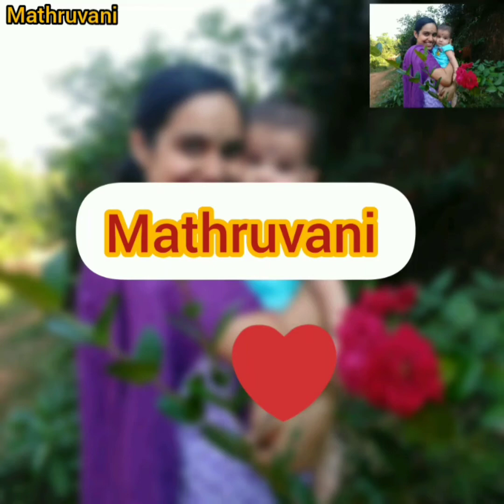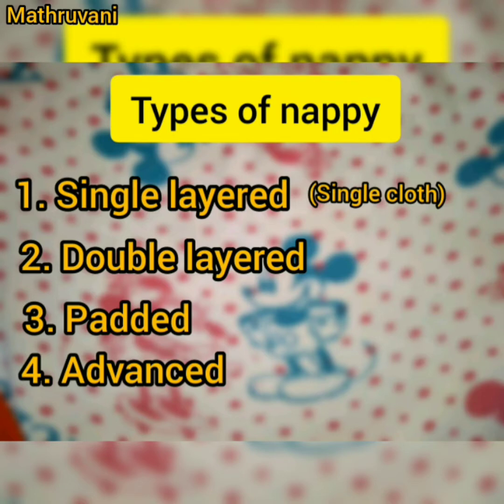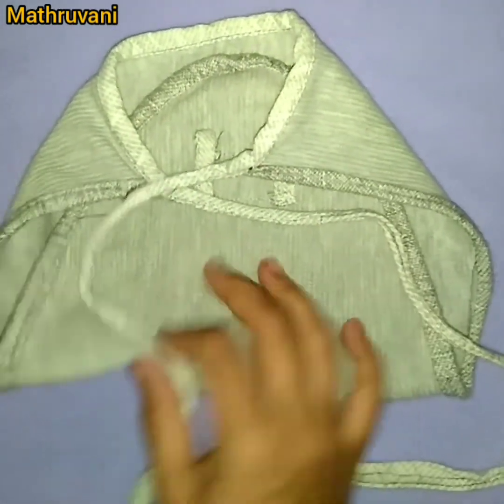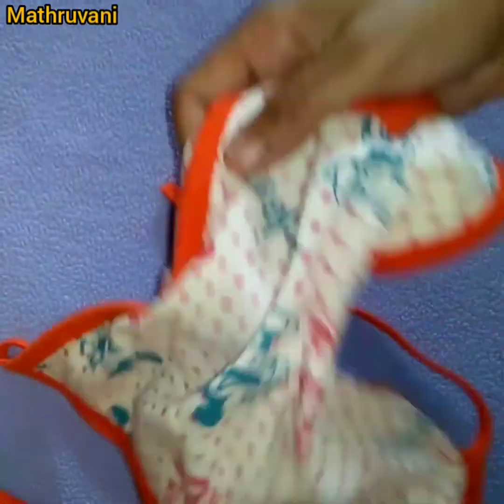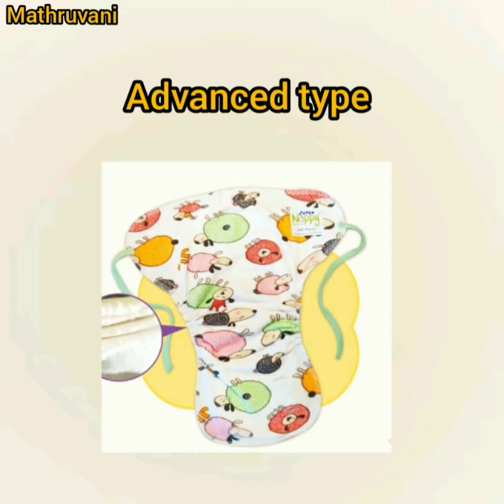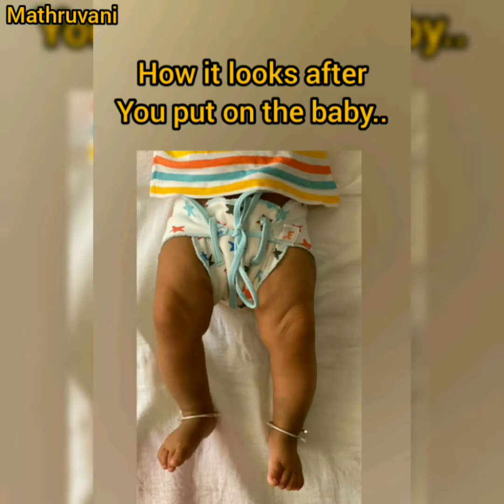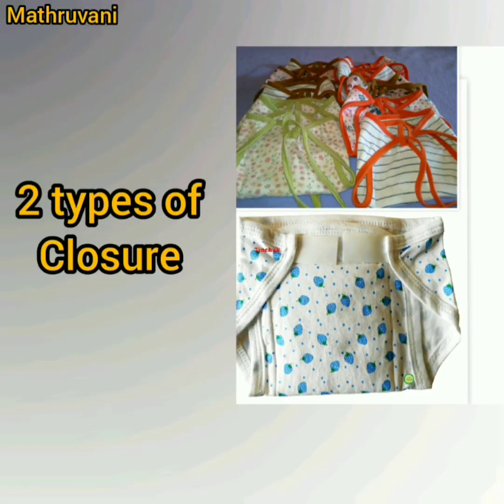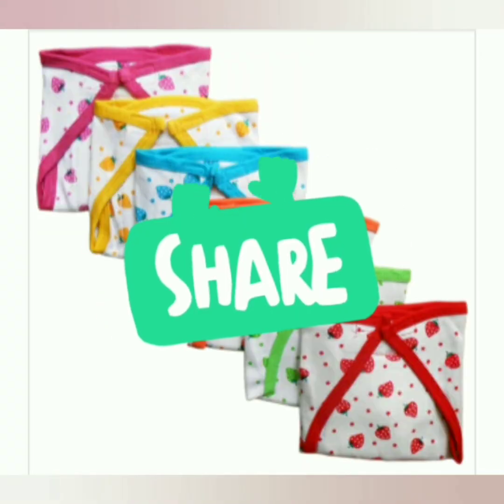Different types of nappies available in the market